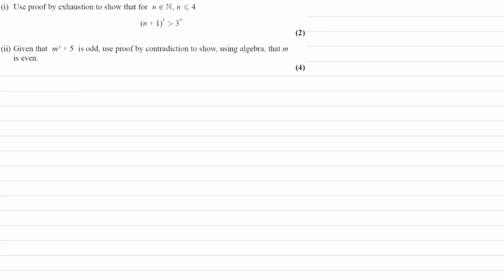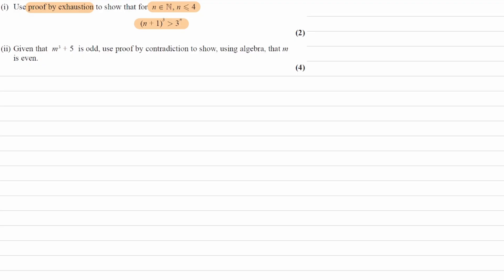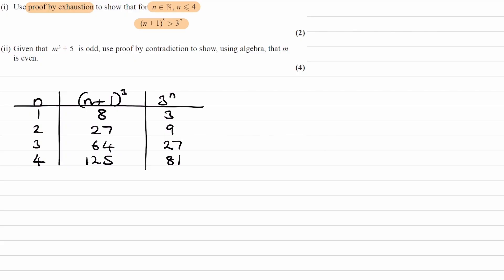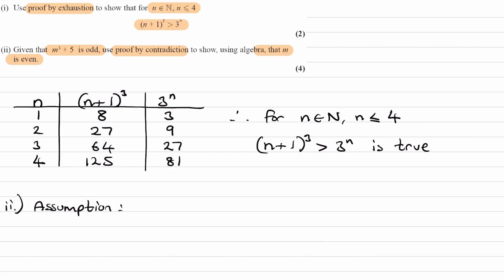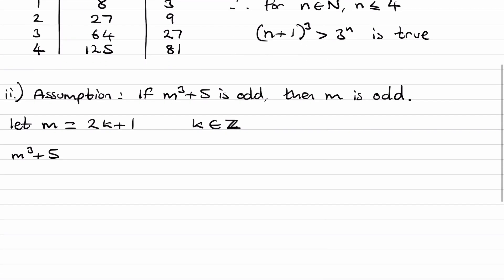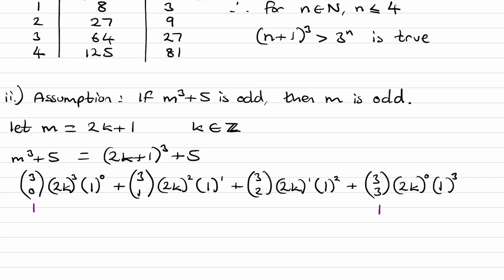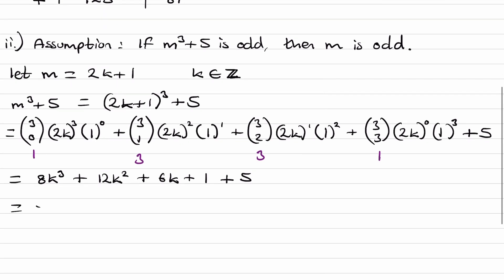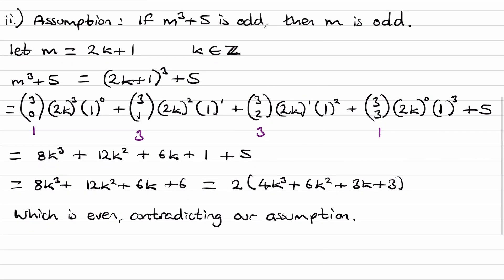Proof Exam Questions - A Level Maths - Edexcel Pure Year 2 - Q1 (level 1)